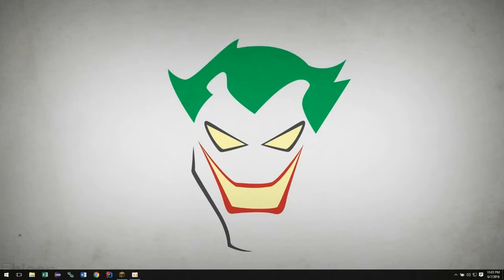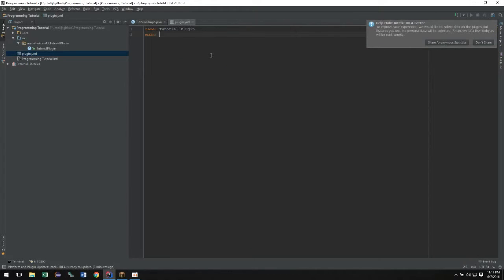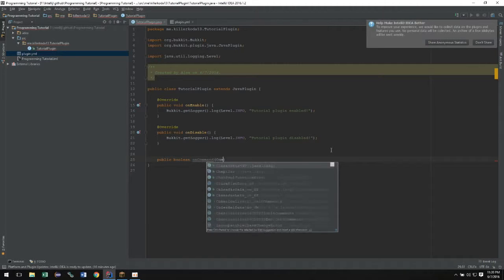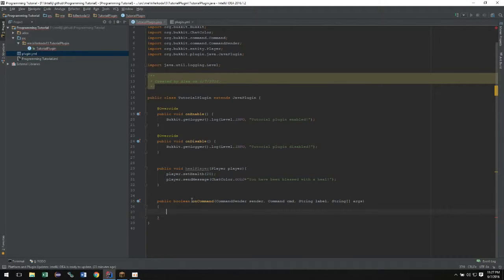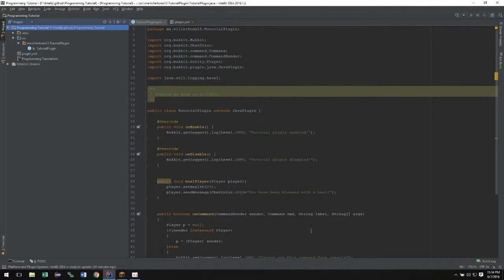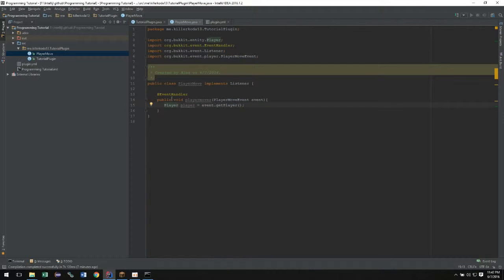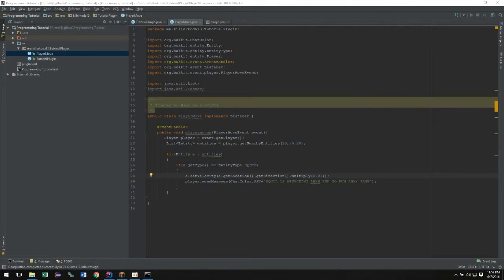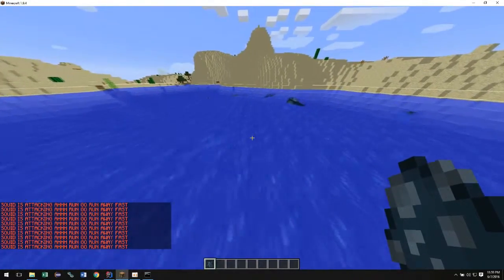Minecraft Programming Tutorial | Making Commands | - Episode 02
How to setup a heal method
Talk about the plugin.yml
How to setup a listener
How to make squids attack!?
onEnable and onDisable methods
and Garbage collection